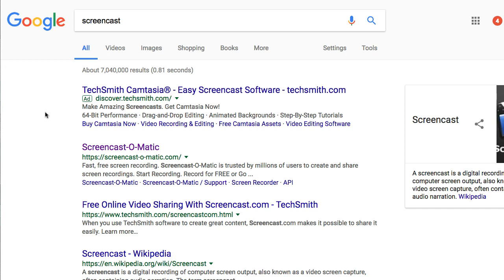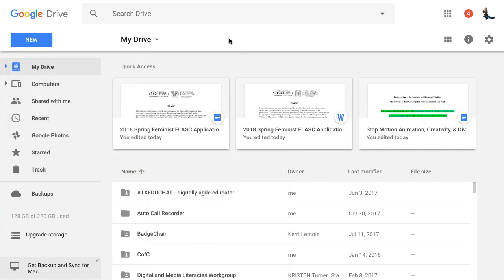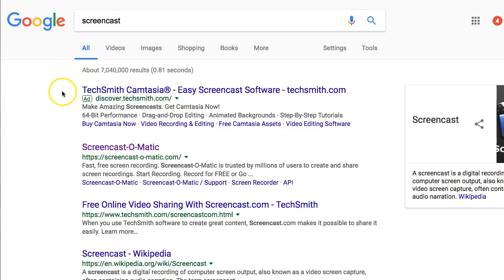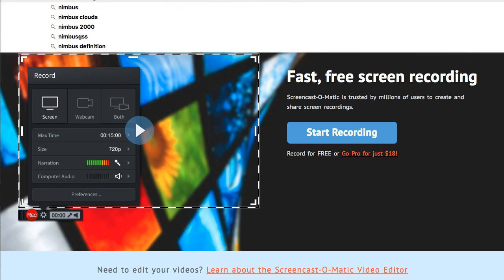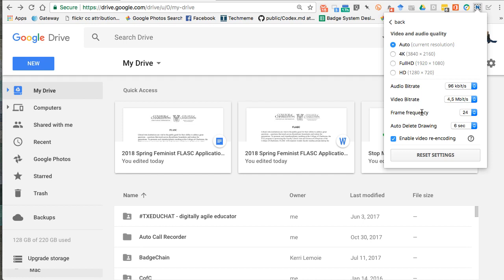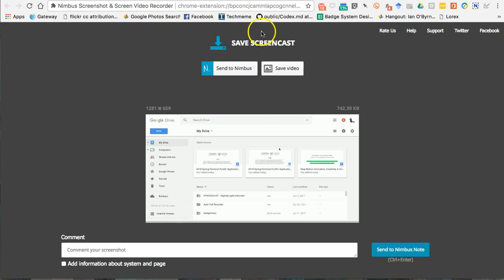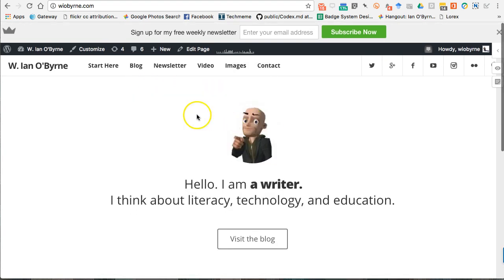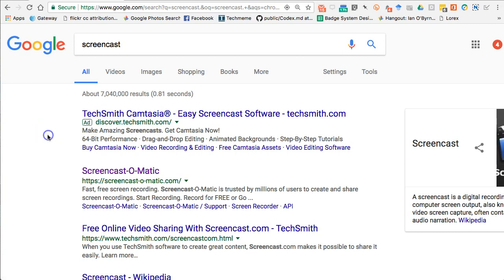Using Screencasts to Help Communicate Your Message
A video overview of the pedagogy and philosophy behind using screencasts to show, as opposed to tell, when communicating online.